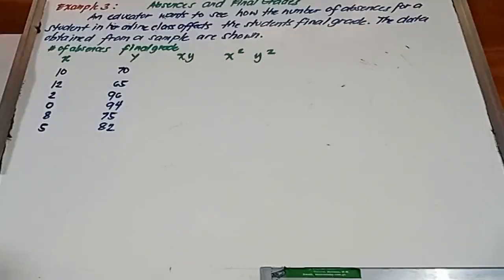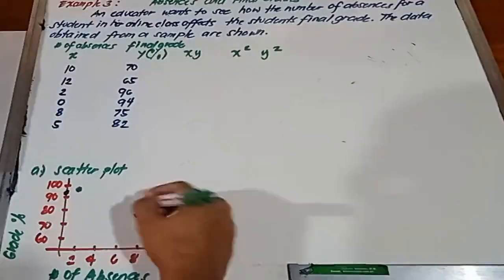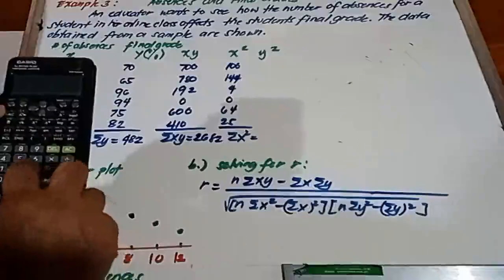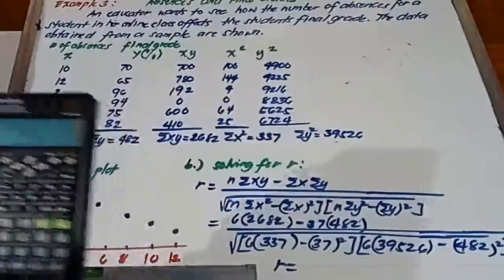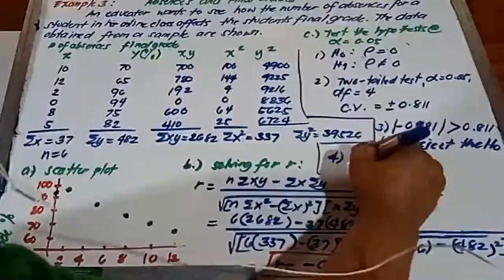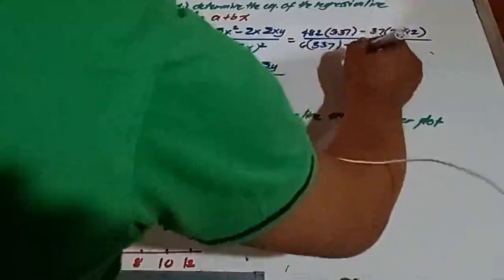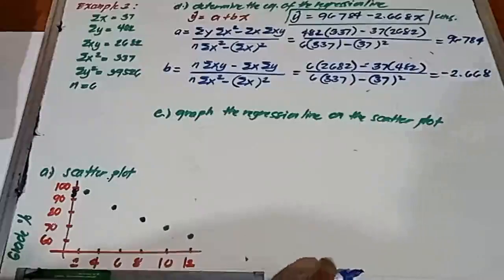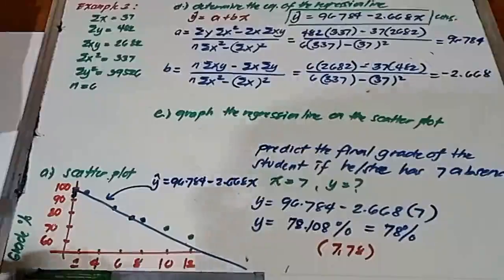Example 3 Regression